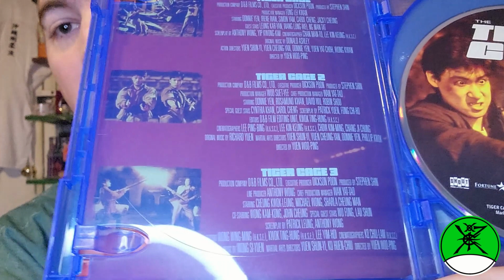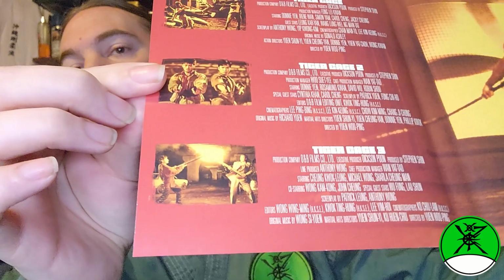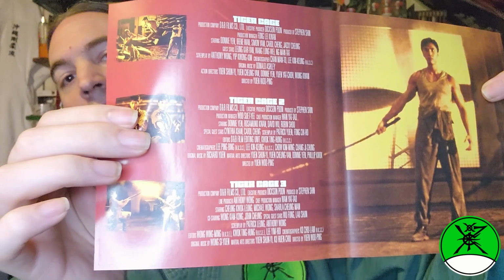Unboxing: Tiger Cage I - III Collection | Shout Factory (Review)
This is my unboxing and review of the Shout Factory blu ray release for Tiger Cage I - 3. I show off the packaging, artwork, layout and give my thoughts on the collection as a whole.

Shout Factory: Tiger Cage I - 3 Collection (amazon)